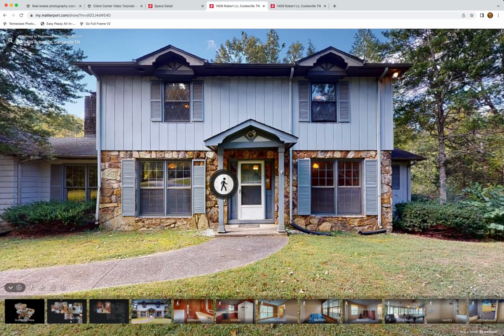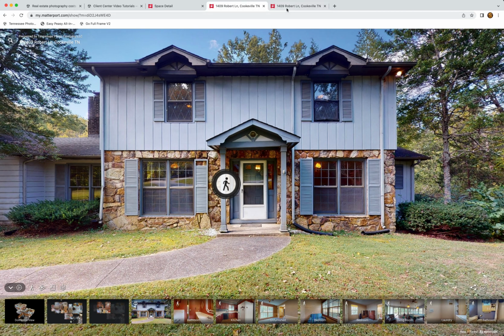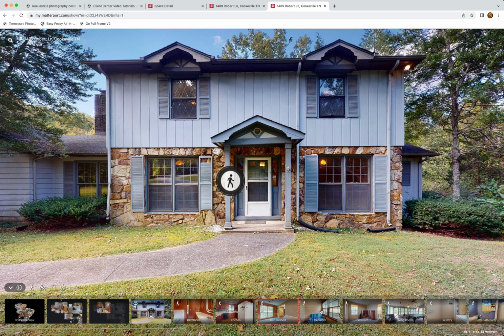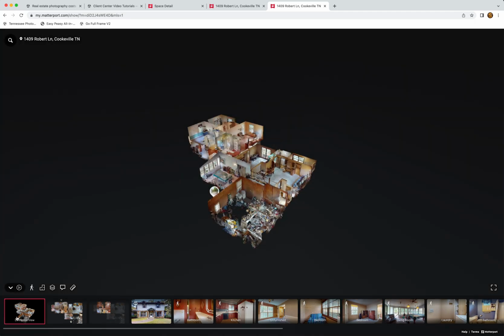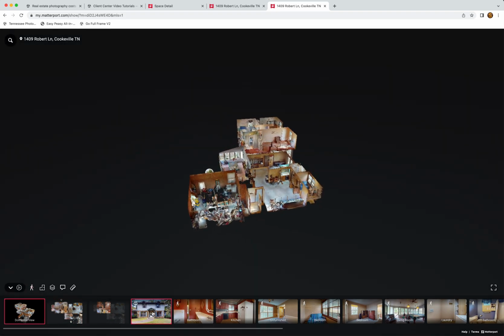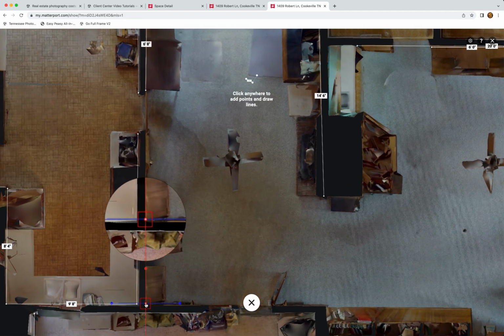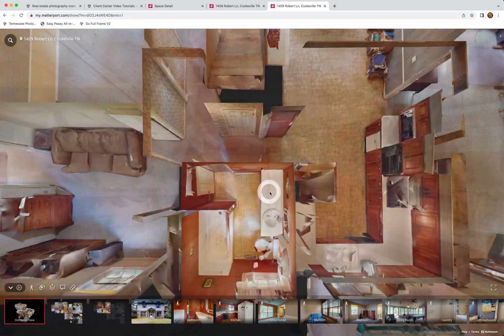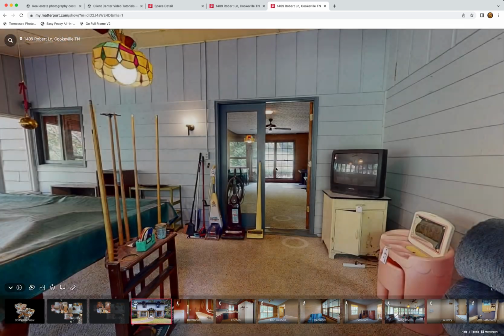01 Matterport Functionality